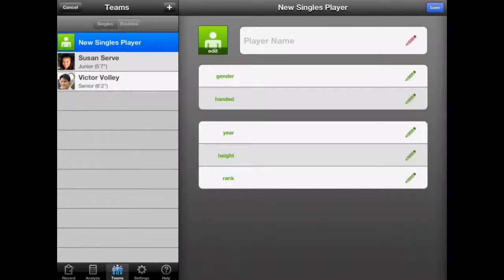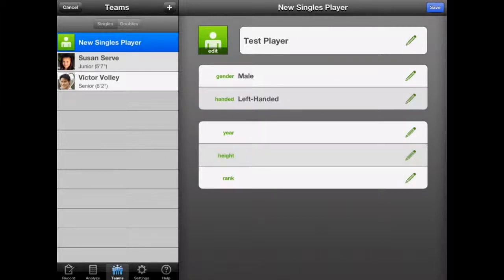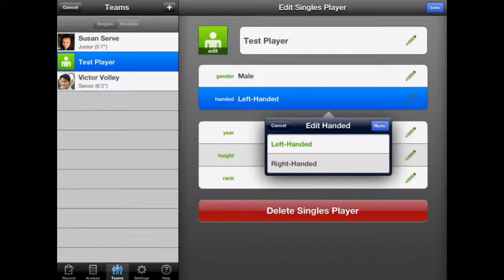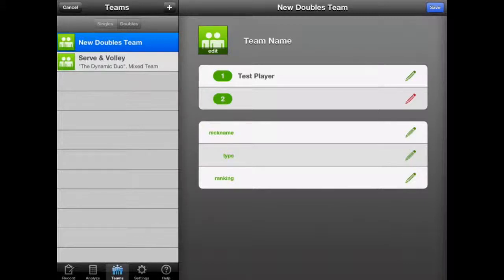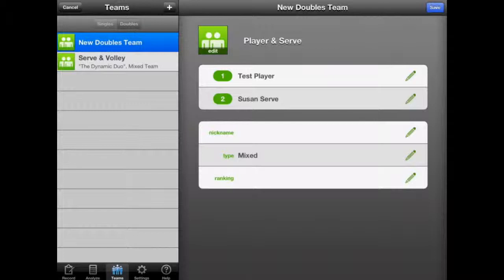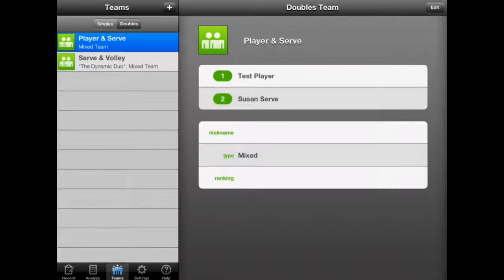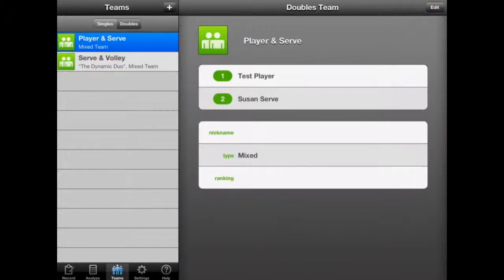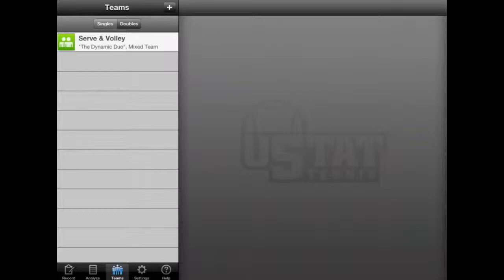uStat Tennis- Creating Players & Teams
A quick introduction to creating and managing singles players and doubles teams in uStat Tennis.